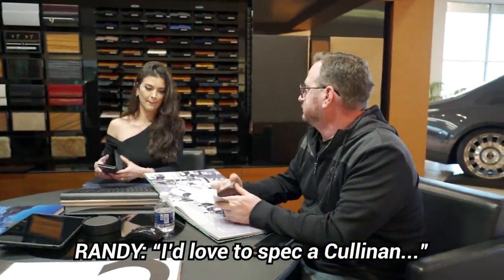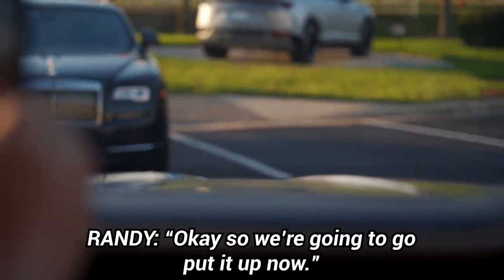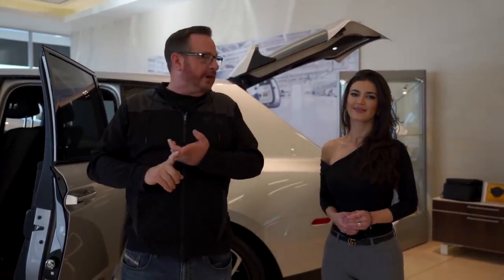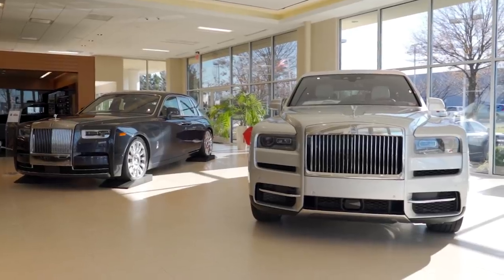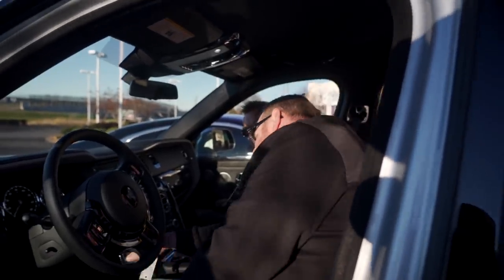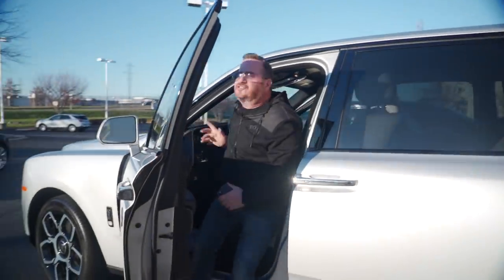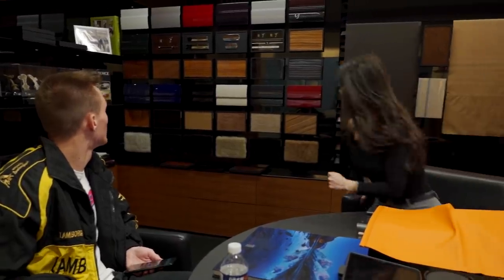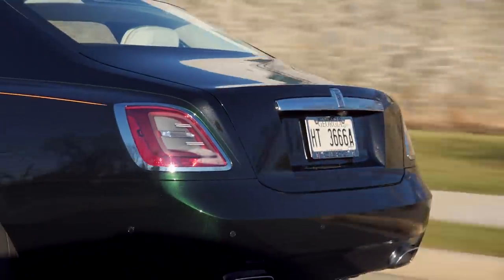ADDING A 2021 ROLLS ROYCE CULLINAN TO THE RALLY FLEET!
In today's episode of Savage Garage, we head over to Lamborghini, Mclaren, & Rolls Royce of Sterling, VA. We meet up with our friend Tina, who gives us a tour of the All new Rolls Royce Cullinan & 2021 Rolls Royce Ghost. Randy's thinking about getting a new Cullinan, what are your thoughts? Could this replace the Lamborghini Urus we have?

Our Compilations!
BEST COP MOMENTS OF GOLD RUSH RALLY 2019! Supercar Owners VS. Police, Cop vs Cop, Alex Choi, & MORE!

Why I Bought This Porsche GT3RS (And Sold My Rare 1 of 5 Spec GT2RS)... + 1300HP Audi RS6 Plans?!

*NJ POLICE BULLIED HIM & LOST* FINDING OUT THE FATE OF OUR FIRST VIRAL COP VIDEO! + Street Speed 717

JIMBO RUNS FROM THE COPS IN HIS V12 MERCEDES! *COP FINDS THE CAR, BUT NOT JIMBO*

40+ SUPERCARS LEAVE MIAMI FOR THE START OF SAVAGE RALLY 2020! W/ Emelia Hartford, Alex Choi & More!

CORRUPT IDAHO COPS THREATEN TO COME AFTER PAGANI OWNER PERSONALLY IF HE DOESN’T PAY BOGUS TICKET!

STRADMAN DROPS BY IN HIS BUGATTI VEYRON TO SAY HELLO & LOOK AT THE AUDI RS6! W/ ALEX CHOI

I BOUGHT A MERCEDES W/ THE PAGANI HUAYRA MOTOR FOR ONLY $17,000! Was it Worth It? *V12 TWIN TURBO*

THE 2 MILLION DOLLAR MANSORY BUGATTI VEYRON ISN'T BUILT AS WELL AS YOU THINK... *GAS CAP STUCK?!*

On this channel you'll see many familiar faces (some of which are in this video) from the automotive youtube space and industry. People like Brooks from DragTimes, shmee150, thestradman, tj hunt, Houston from Royalty Exotic Cars, Mike or Street Speed 717, Edmond Mondi, and many more!

Make sure to hit the POST NOTIFICATIONS so you see when we upload!